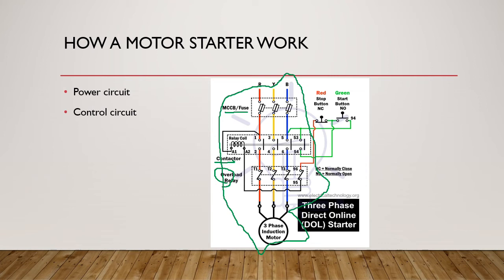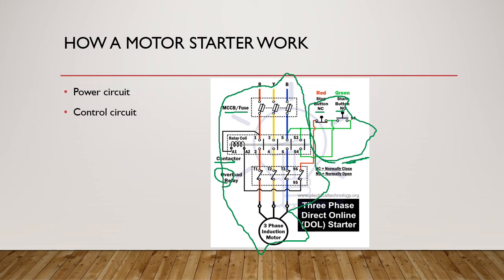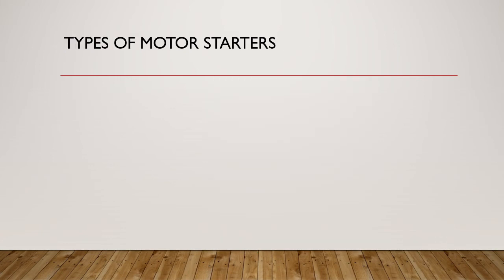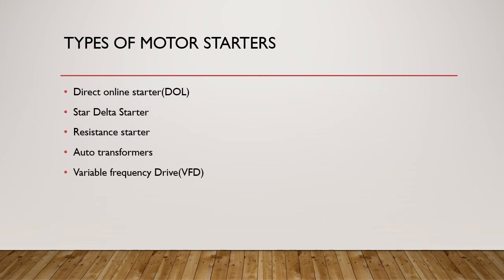Introduction to Industrial Motor Starters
This is an introductory session to Industrial motor starters for undergraduate electrical Engineering students under Electrical Machines